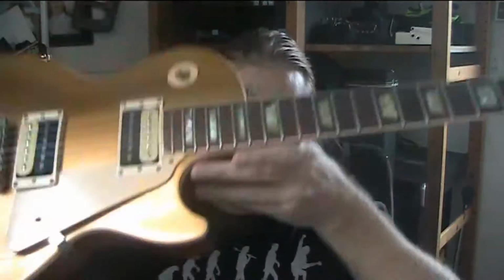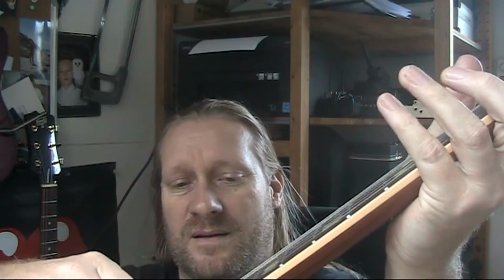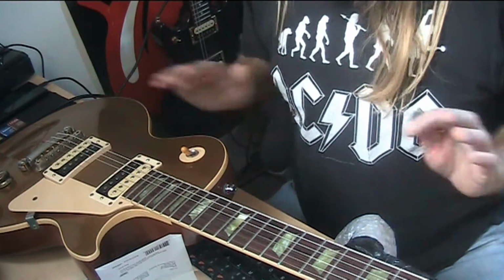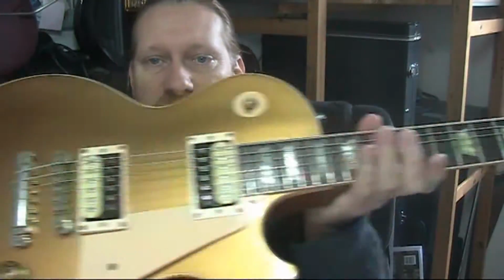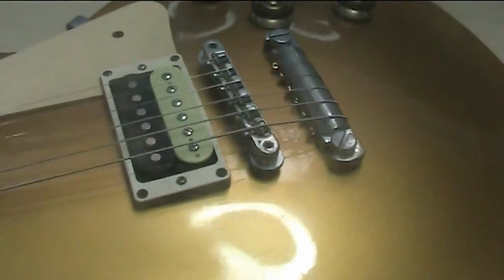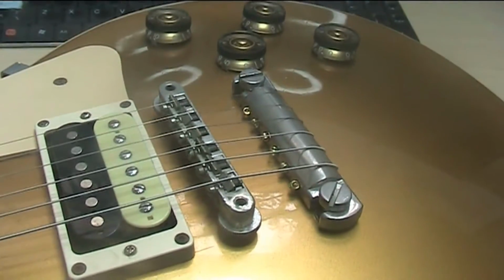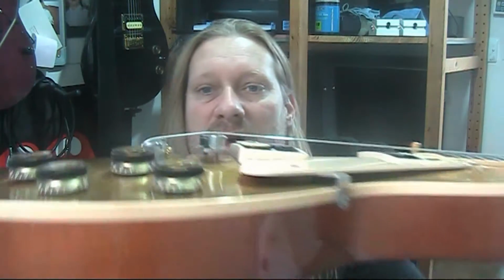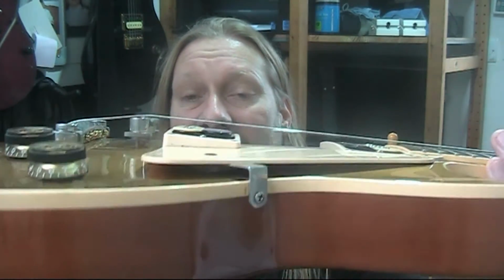Elixir Nanoweb Guitar String Challenge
Checking out some coated guitar strings by Elixir, I just want to find out if it’s true that they last 3-5 times longer than any other normal type of string.

To test the Elixir strings I will be performing three gigs over three weeks, so that's a two hour gig then a week for any oxidization. then again two more times or until the string breaks.

There are many variables to do with how long a string may last, like how much you sweat and how acidic or alkaline your sweat is, also how your guitar is set up and also finally how you play the guitar, finger style or with a pick (not forgetting to mention how hard you hit the strings).

I want to make it clear that I am not name dropping in any way, it’s just that Elixir seems to be the most trusted string manufacturer of coated style strings.